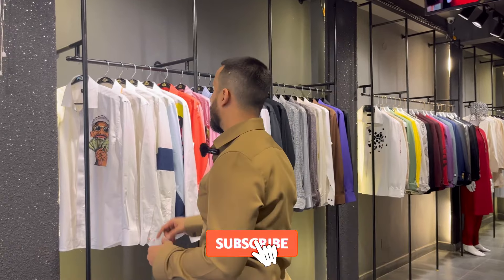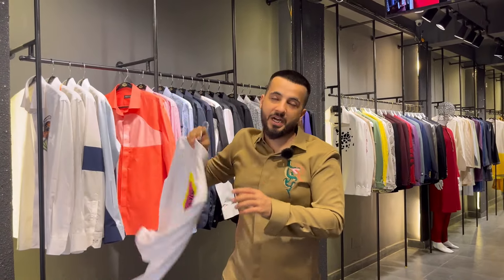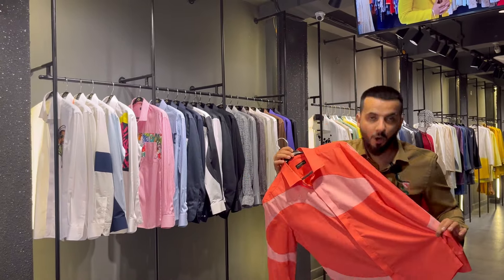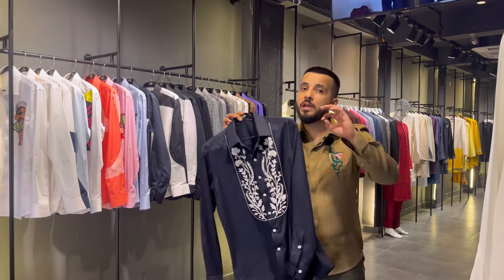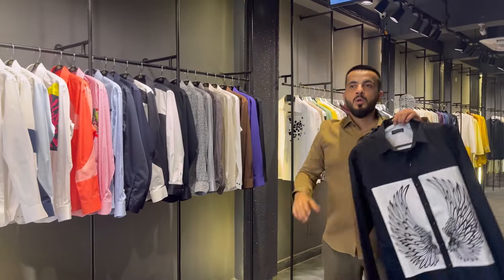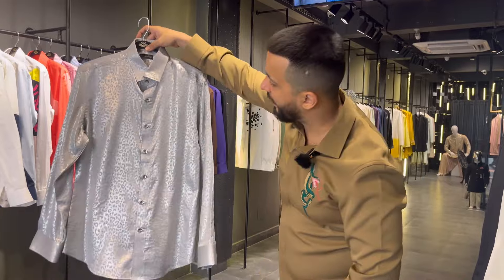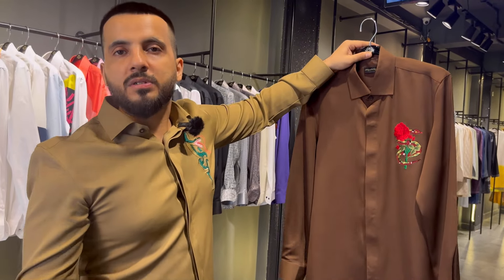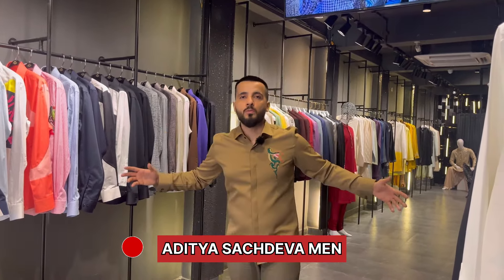Must Have Summer Shirts For Men | Best Summer Outfits For Men 🔥😍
Looking to revamp your summer wardrobe? Dive into the latest trends with our curated selection of the best summer shirts for men in 2024! From laid-back casuals to head-turning party wear, we’ve got you covered with pastel hues, versatile cuts, and eye-catching designs. Explore a variety of styles, including slim fits, relaxed silhouettes, and tailored options, perfect for any occasion under the sun. Stay ahead of the fashion curve and elevate your summer style game with these must-have pieces! Don’t miss out on the hottest trends of the season – watch now and upgrade your wardrobe effortlessly!

Explore the top 22 shirts for this season's wardrobe on my channel! Join me as I uncover the latest trends, showcasing stylish options perfect for any casual outing. Each shirt's price and specifications will streamline your shopping experience

Aditya Sachdeva Men
27, shanti vihar, karkarduma new delhi-92
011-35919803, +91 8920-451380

Aditya Sachdeva Men
116-A Fashion Hub, shahpurjat, new delhi-110049

Stay updated with our summer fashion and grooming content. Stay stylish with me!